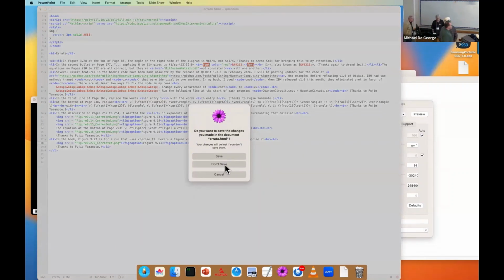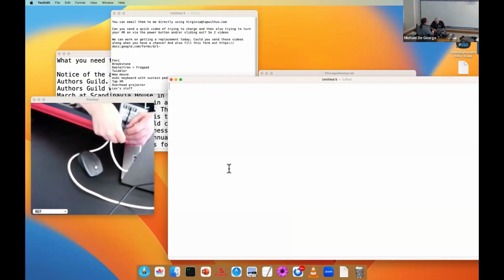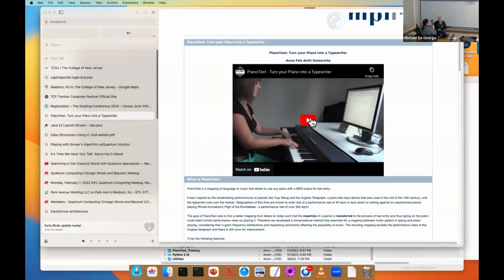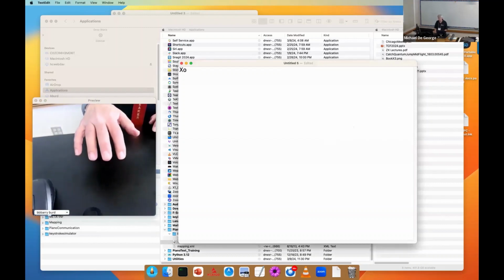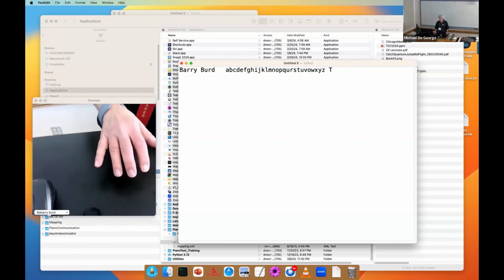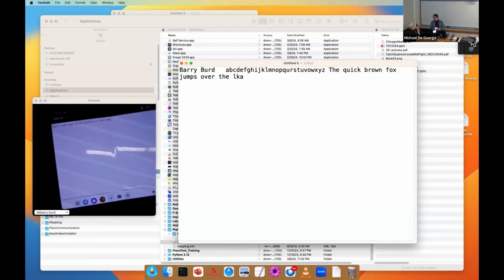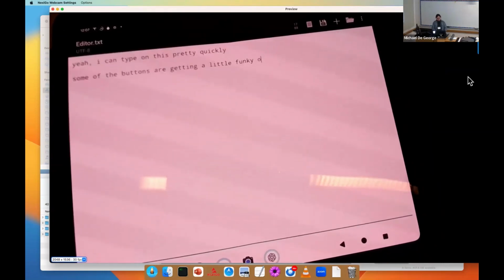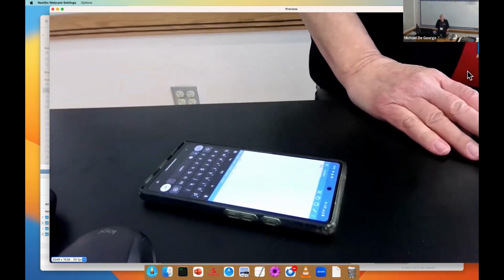Krazy Keyboards - TCF2024, track 9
Barry Burd demonstrates several unusual devices for keyboard input including the Twiddler, the TapXR, a laser display, and piano alphabet input.